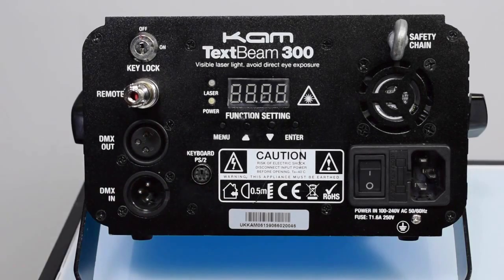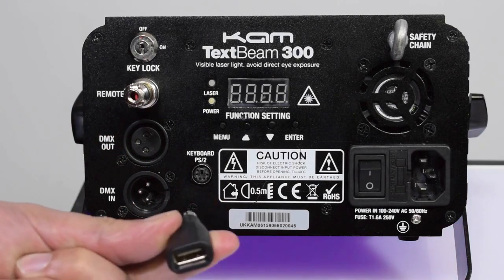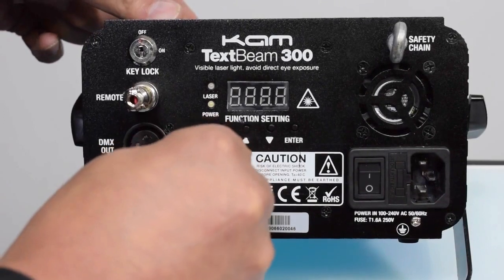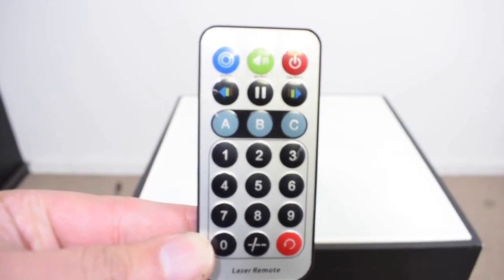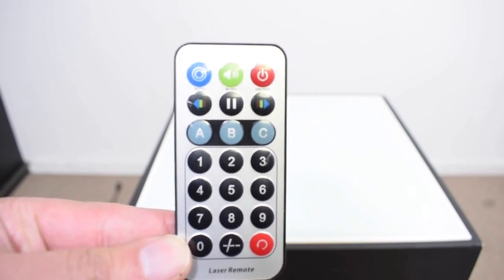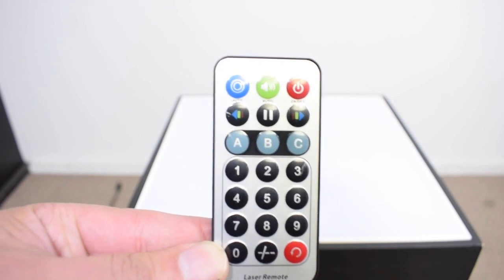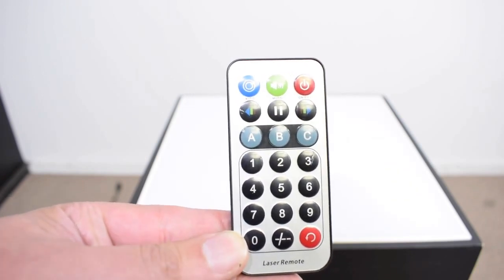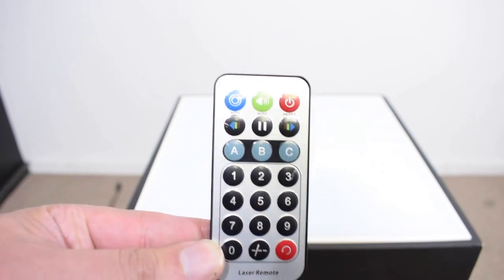Kam TextBeam 300 - QuickLook for Halloween!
Kam TextBeam 300 - spectacular laser text for Halloween and other big occasions!
Multicolour text laser with animations & effects
New Year, Birthday & Halloween themed animations
Create rolling, scrolling, animated laser text
300mW powerful multicolour RGB (red, green & blue) laser
Instant laser text! You type - it appears!
Kit includes laser, keyboard and remote control
Create personalised messages for your audience!
Standard keyboard including upper and lower case text
12 characters can be rendered/displayed at one time, for longer sentences and phrases there is the scrolling facility

Includes animated shapes for classic laser shows
Easy-to-use, Plug&Play text and effects
Auto, Sound-to-Light and DMX modes
Linkable 3 pin DMX XLR input and output
Safety chain eyelet for stands, rigs and ceilings
Robust metal chassis
IEC mains input
Laser classification: Class 3B
Input voltage: AC100~240V 50/60HZ
Dimensions (WxDxH): 190 x 175 x 110mm (not inc bracket)
Weight: 2.75kg